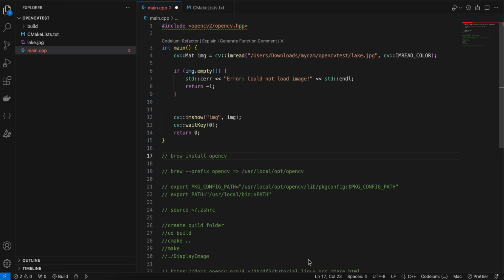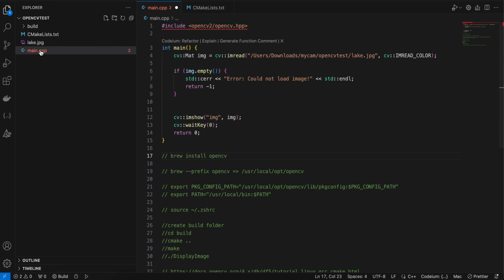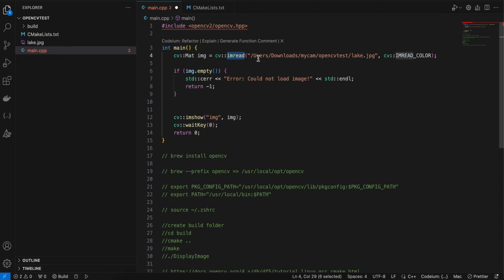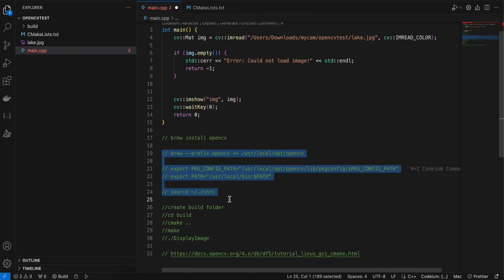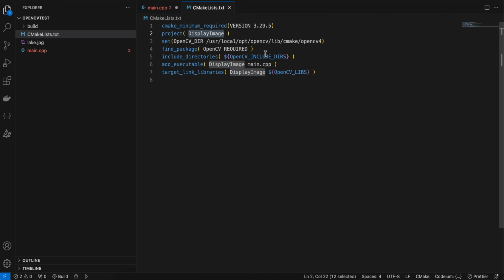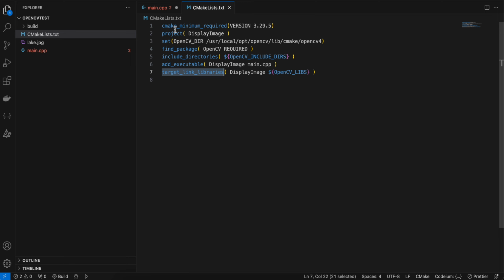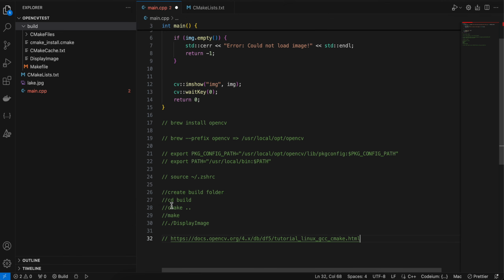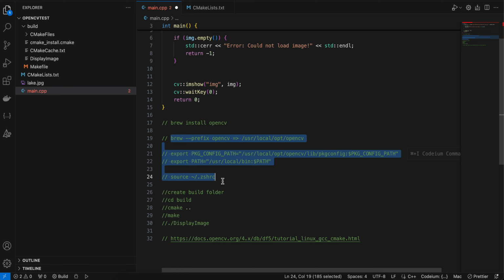How to SetUp OpenCV with C++ and VSCODe on Macos